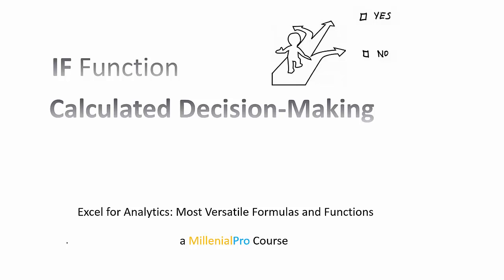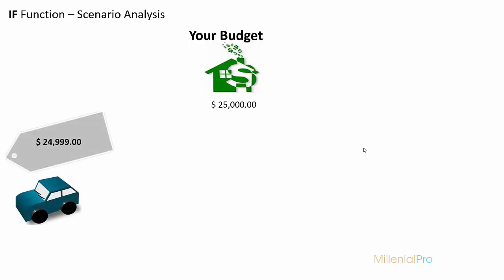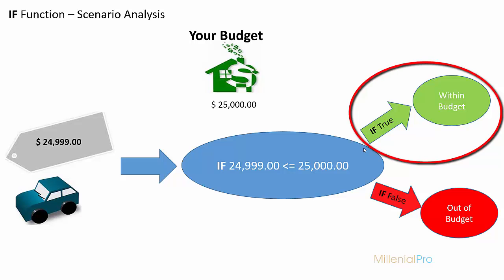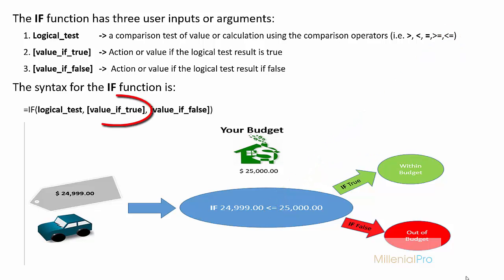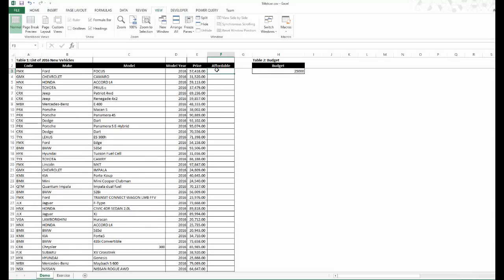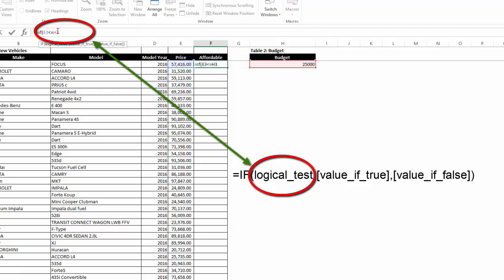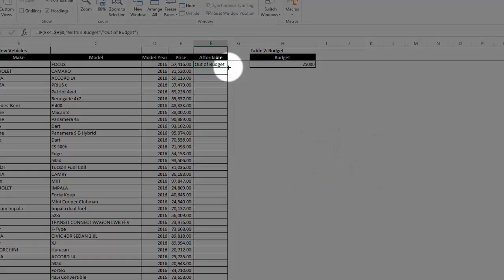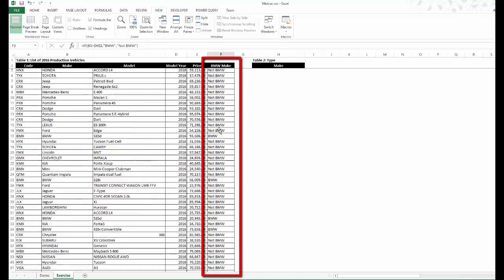EXCEL IF STATEMENT - Calculated Decision-Making